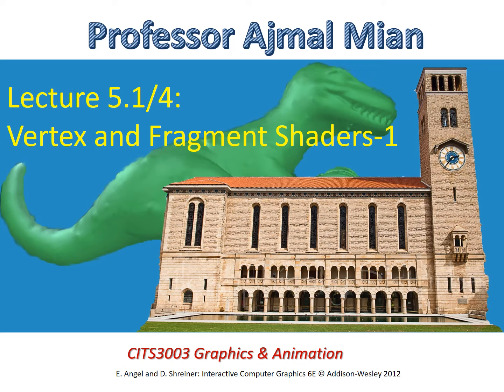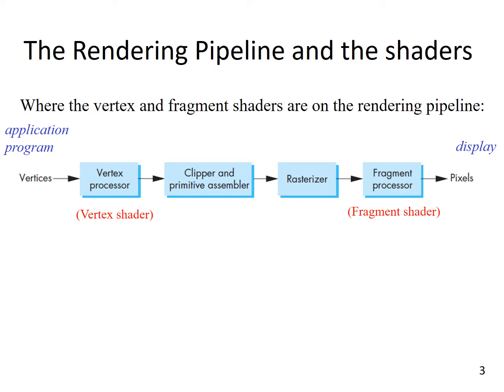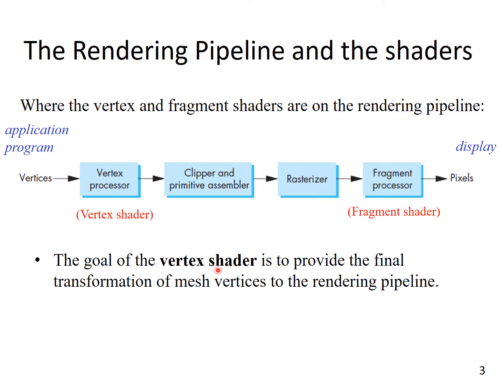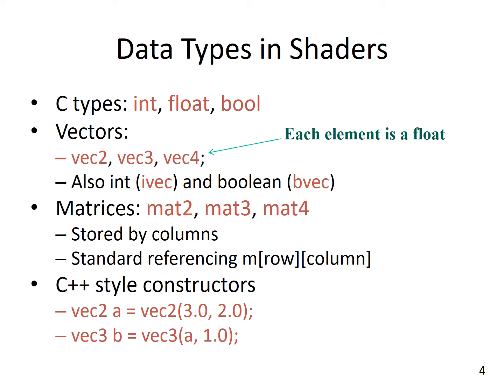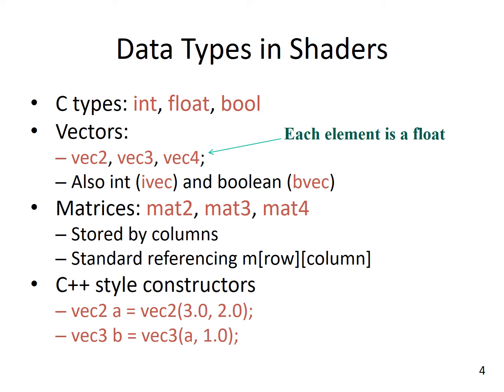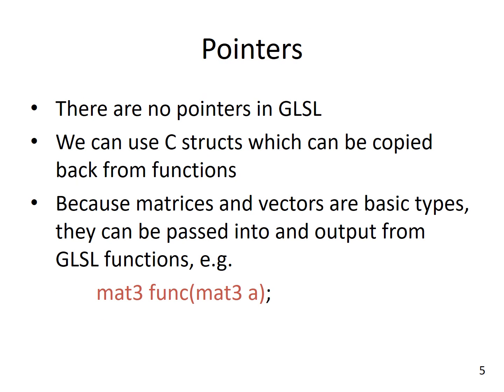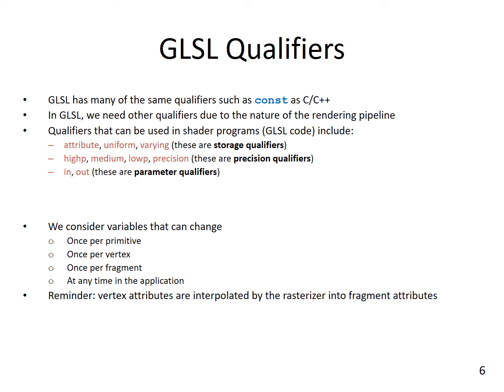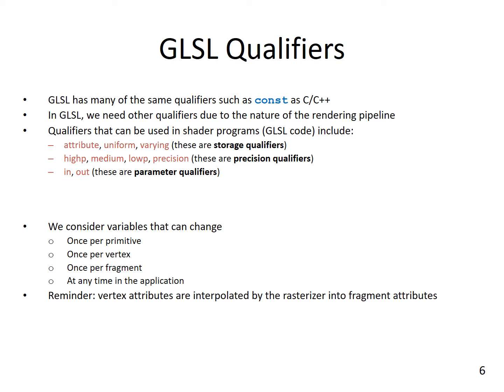005 1 Vertex and Fragment Shaders 1